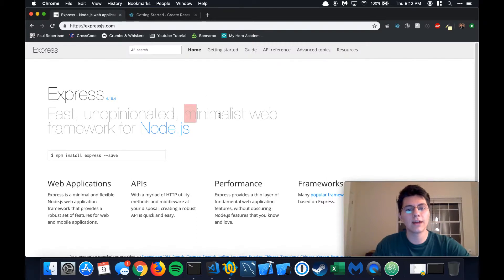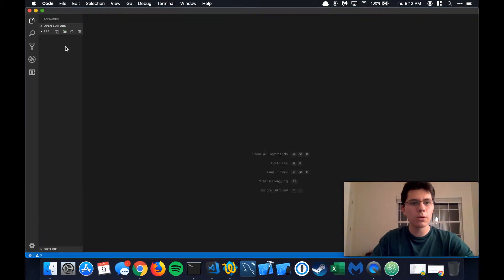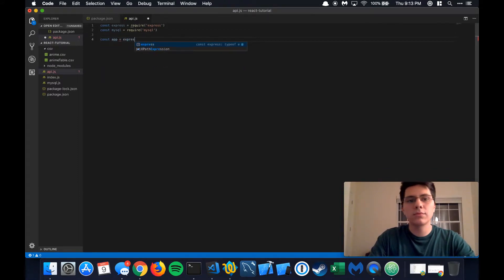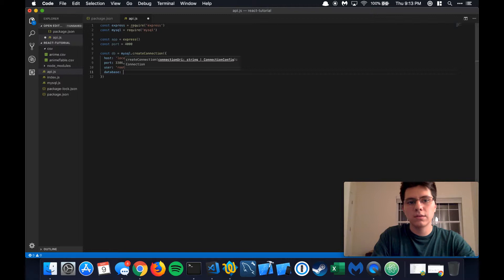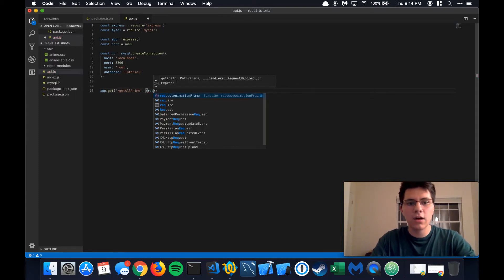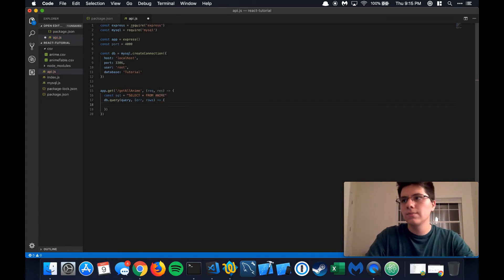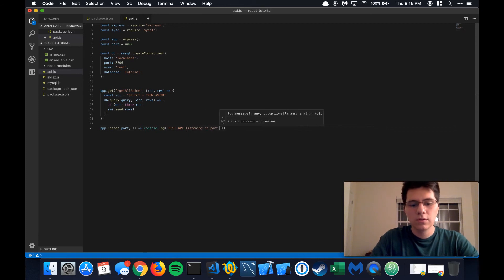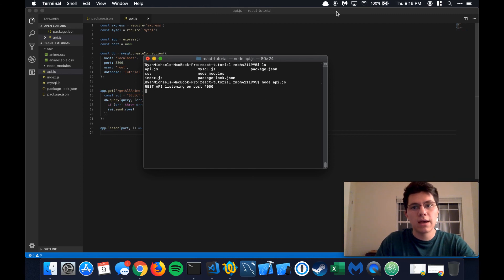Anime App React Tutorial - Create an Express API (Step 3)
In this tutorial series you will learn how to create a full - stack web application with React JS, Alt - Flux JS, Express JS, and MySql.

Key topics will include file scripting, programmatically populating and managing a database, creating an API from scratch, developing functional and class based components in React, menu bar navigation with React Router, creating forms, creating front - end "stores" to save / update / retrieve data, creating a login - screen, and more.